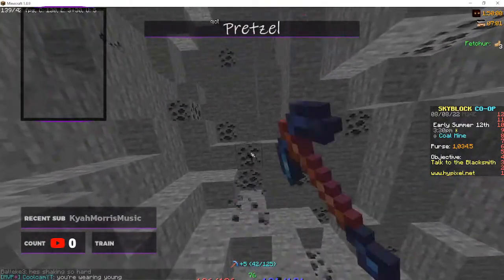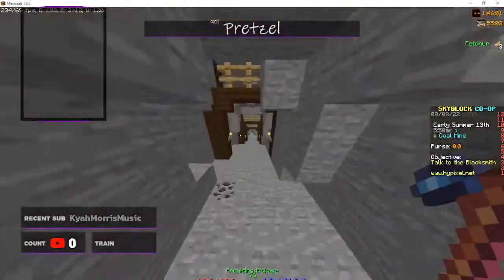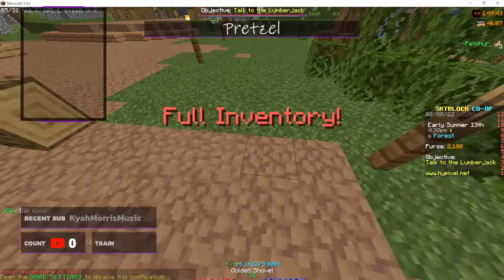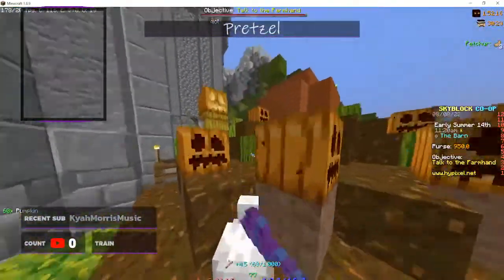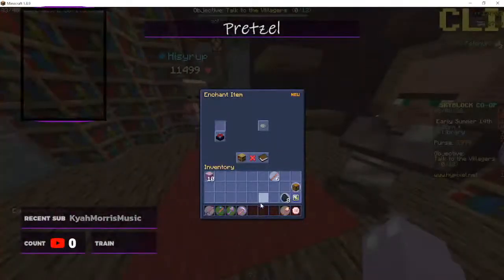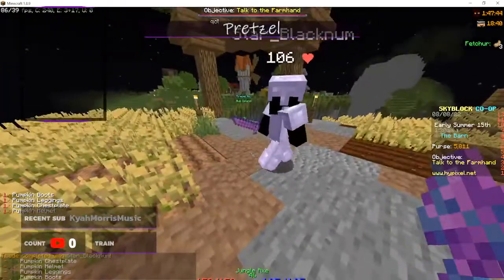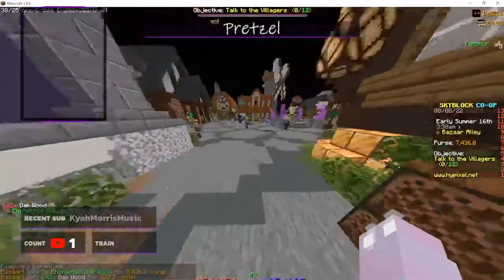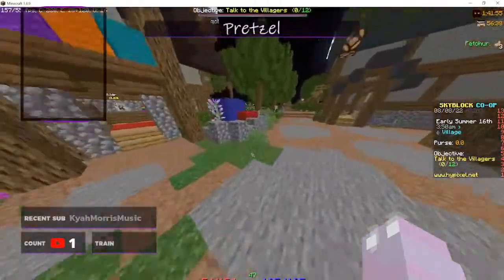Playing with Skyblock Noob